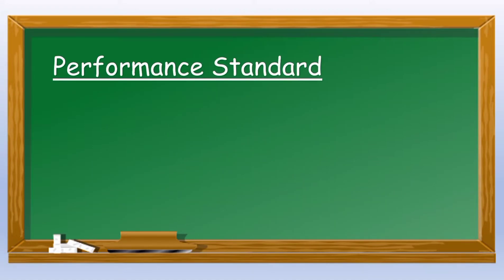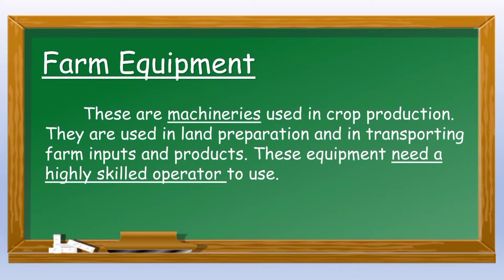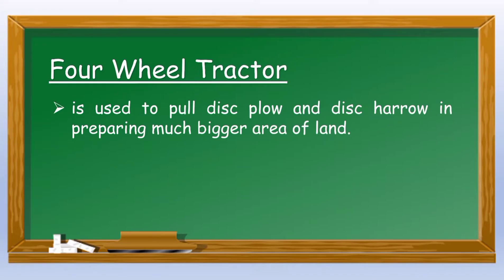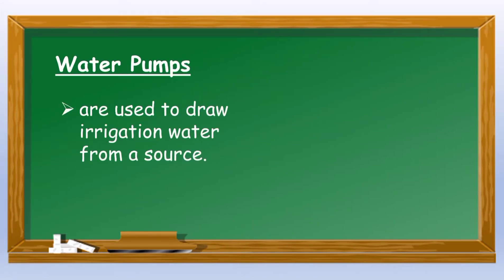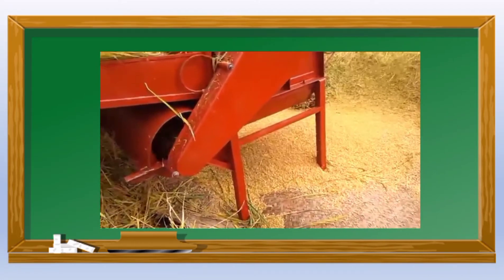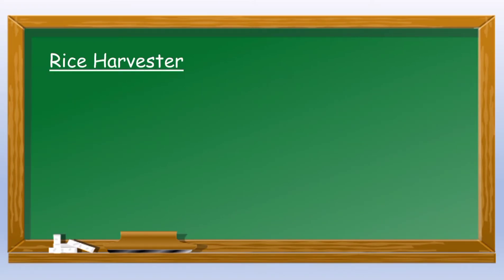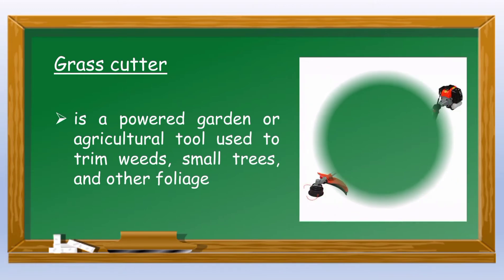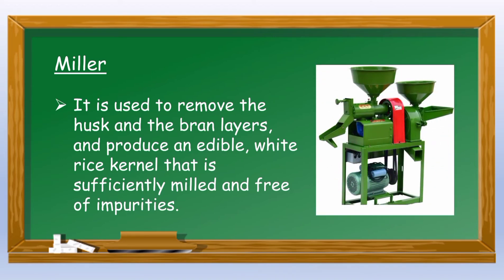Common Farm Equipment - K to 12 TLE 7/8 Agri-Crop Production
K to 12 TLE Learning Module
AGRICULTURAL CROP
PRODUCTION
EXPLORATORY COURSE
Grades 7 & Grade 8

Learning Outcome 2
Select and operate farm equipment